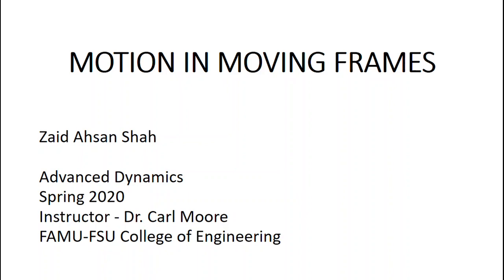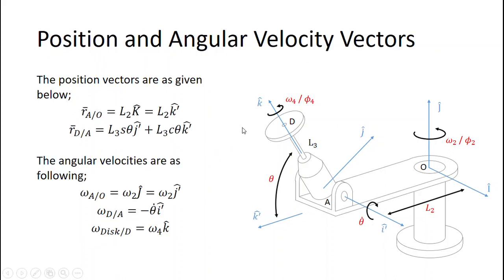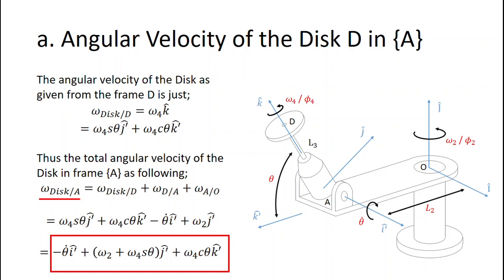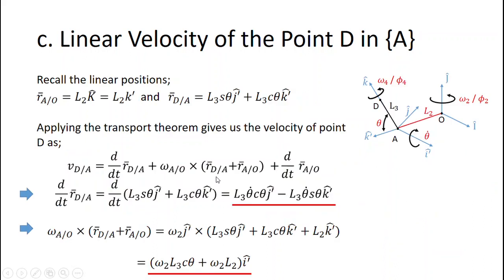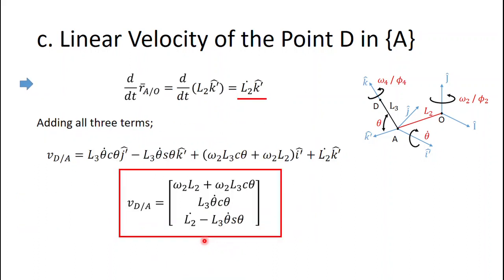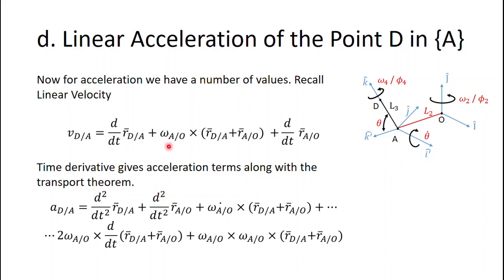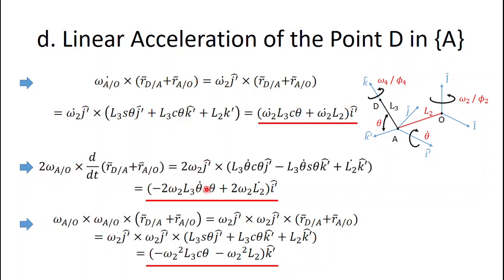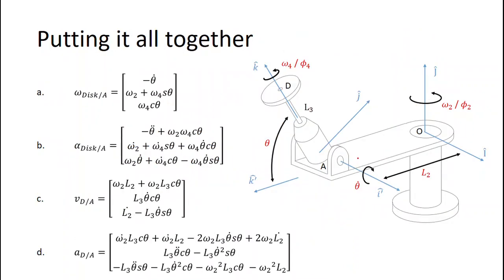Advanced Dynamics - Velocity & Acceleration in moving Frames (Tutorial )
This is a tutorial on solving the velocity and acceleration in moving frames as part of the course on Advanced Dynamics. The problem has been slightly modified from a problem we had on our mid-term exam.

This video is a tutorial on determining the linear and angular velocity and acceleration in moving frames.

Course Description

Title: Advanced Dynamics - Spring 2020
Instructor: Dr. Carl Moore
FAMU-FSU College of Engineering